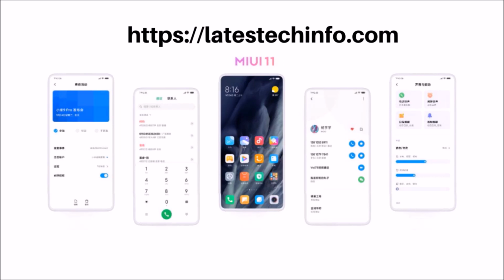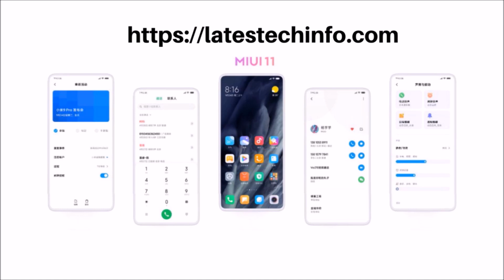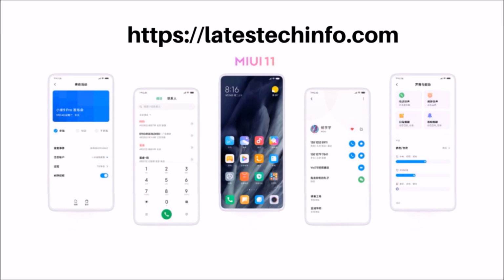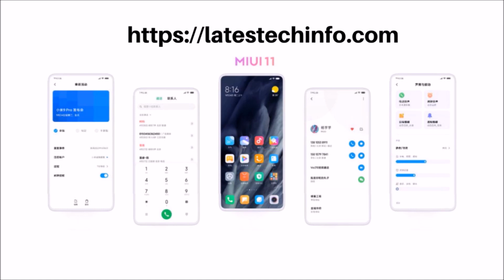Xiaomi Devices will soon get MIUI 11 update in India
A few days back Xiaomi launched Note 8 and Note 8 Pro in India and with this launch, Xiaomi also introduced new GEN MIUI aka MIUI 11. This new MIUI 11 will give users better new experience than before. This new update of MIUI will start rolling out in devices from 22nd October.

This update is not just for the new devices it is also for the old devices.

Here is the list of the devices which will get MIUI update:

Redmi K20
Poco F1
Redmi Y3
Redmi 7

Here is the list of Redmi devices which will get the update in the first phase (between 22oct-31Oct).

Redmi 6
Redmi 6A
Redmi 6 pro
Redmi 5A
Redmi 5
Redmi Y1
Redmi Y1 Lite
Redmi Y2
Redmi Note 4
Redmi 4
Mi Mix 2
Mi Max 2

Here is the list of Redmi devices which will get the update in the 2nd phase (between 4Nov –12Nov).

Redmi 7A
Redmi 8A
Redmi 8

This Redmi device will get MIUI update in the 3rd and last phase (Between 13Nov-29Nov).

Note: Make sure that you back-up your data before installing the update